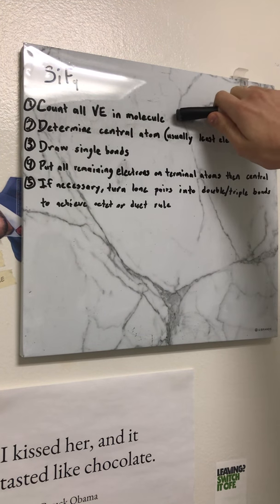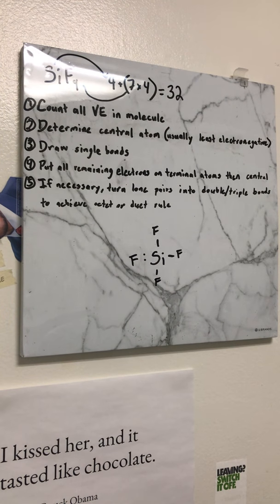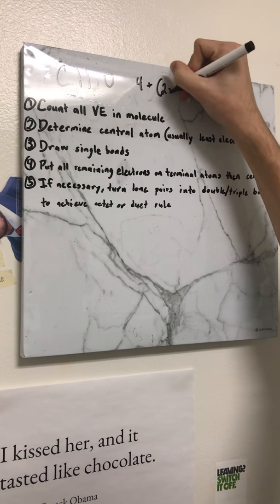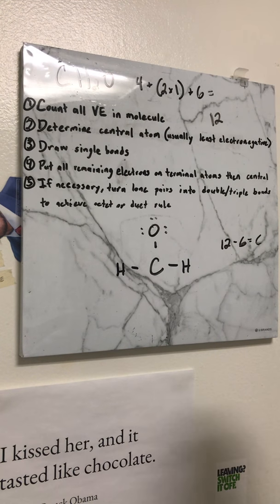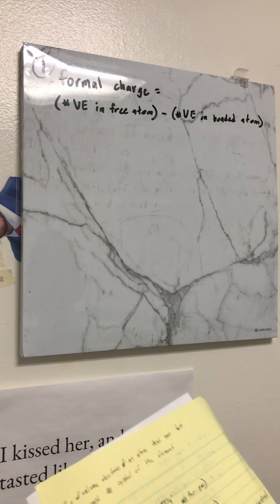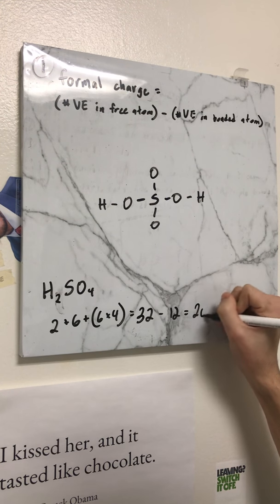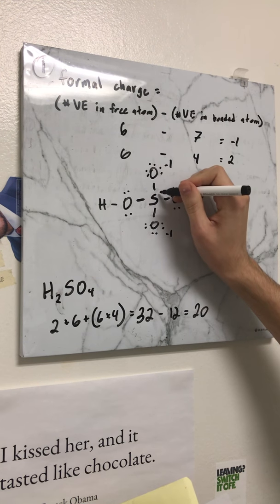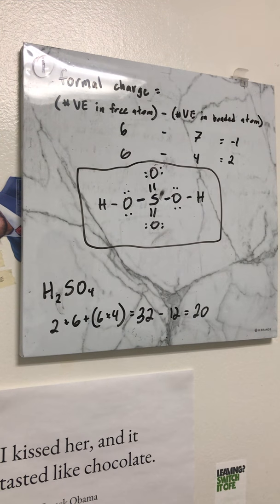Lewis Dot Structures and Formal Charge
A short video on how to draw Lewis Dot structures and to calculate the formal charge of a molecule. This is not an exhaustive description as I didn't get into things such as hyperconjugation, odd-electron molecules, etc., but hopefully it can be somewhat helpful to those who are struggling to grasp the basics.